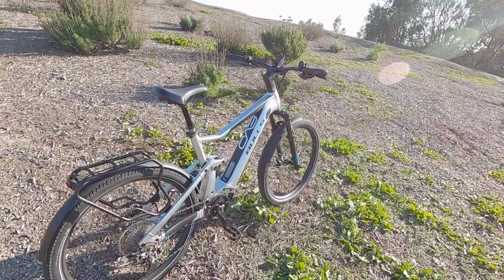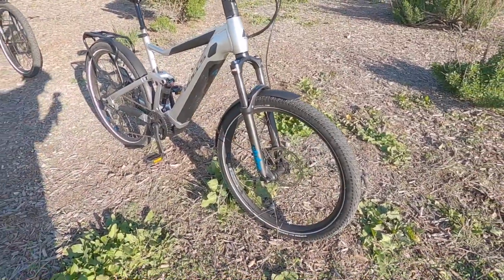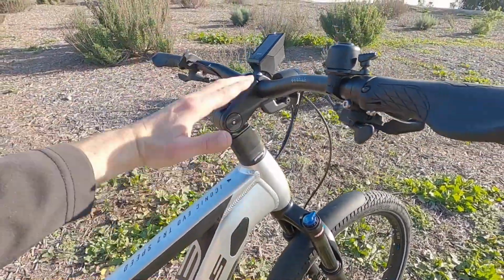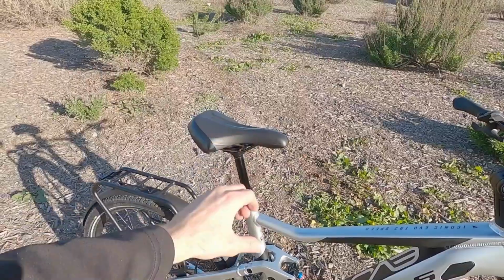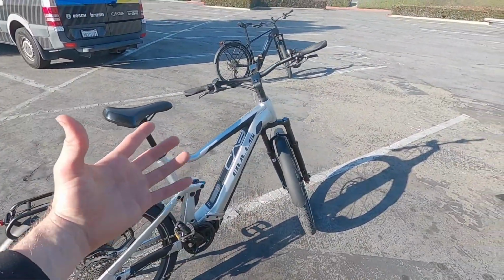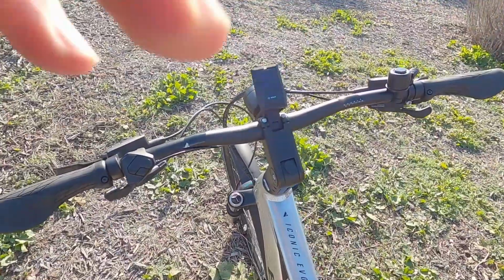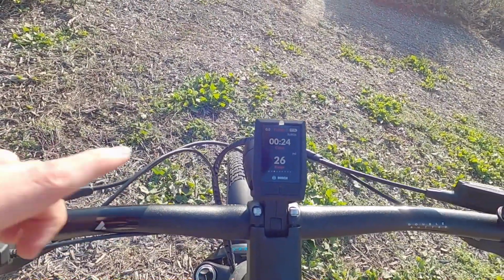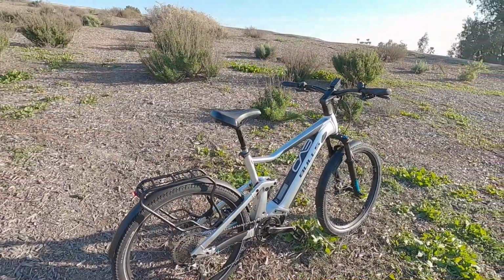BULLS ICONIC EVO TR 2 Speed Review - $6.3k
The BULLS ICONIC EVO TR 2 Speed is a full suspension urban oriented electric bike complete with aluminum alloy fenders, rear rack, and premium integrated lights. Front and rear air suspension from SR Suntour offers 120mm travel, lockout, and rebound adjust. Dropper seat post allows for easier mounting, and multiple body positions on varied terrain. High volume 27.5" x 2.45" tires offer stability, traction, comfort, and safety with reflective sidewalls and puncture protection. Sturdy thru-axles with Boost hub spacing provide greater wheel stiffness and strength. Co-branded Selle Royal saddle and Velo locking ergonomic grips. Powerful hydraulic disc brakes with large 203mm rotors provide good stopping power and cooling characteristics. Wide 11-46 tooth 10-speed cassette offers good climbing ability and comfortable high-speed cadence support. Narrow-wide chainring and plastic guard reduce drops on bumpy terrain. Available in four frame sizes for improved fit. This is a Class 3 electric bike that's capable of 28mph top assisted speeds. Would make for a comfortable commuting platform due to the suspension and included rack. Some trade-offs based on battery design. Last generation Bosch eBike Connect ecosystem vs. new Smart system.